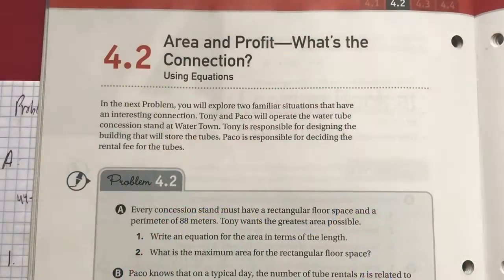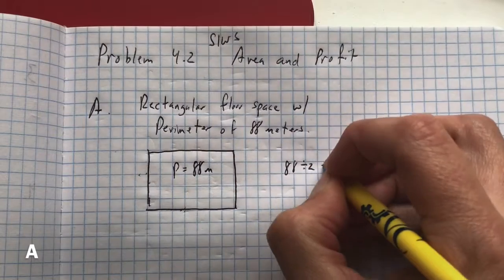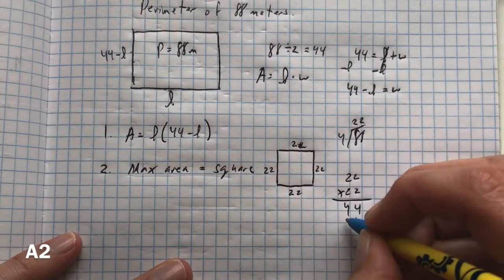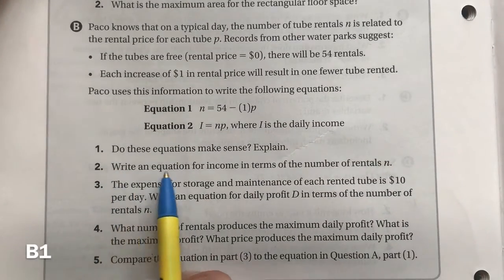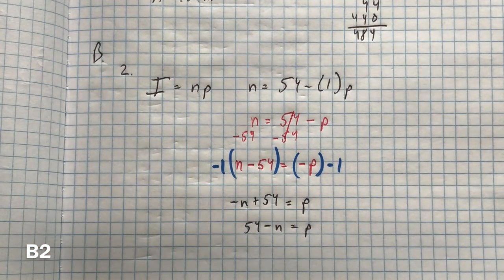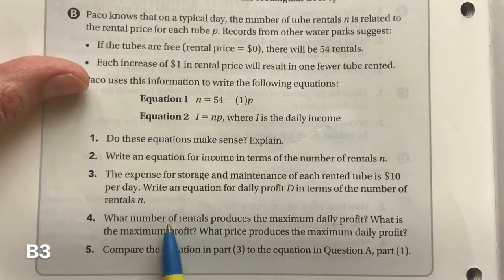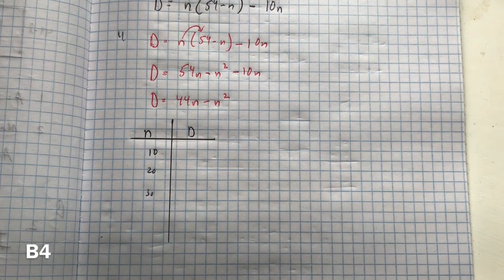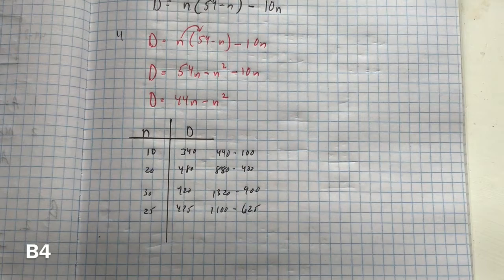Say It With Symbols Problem 4 Point 2 Part 1